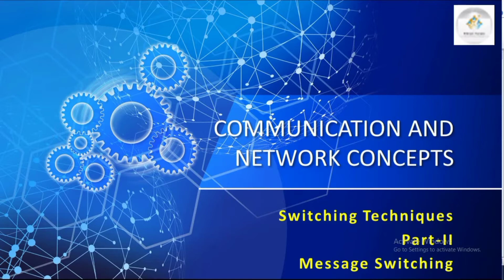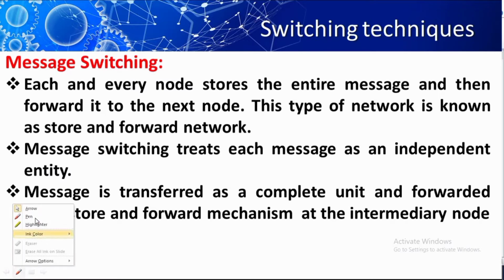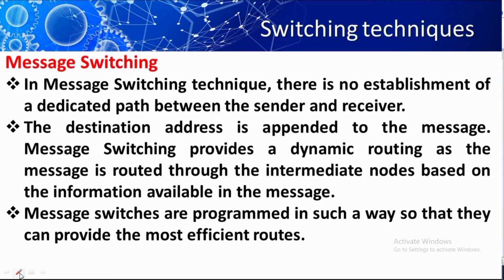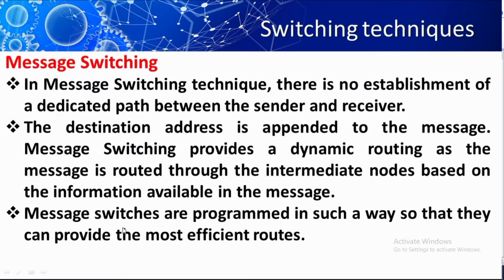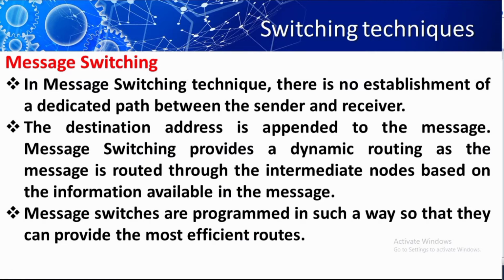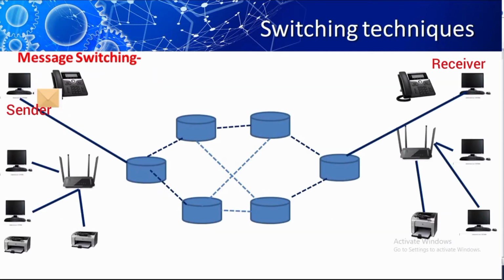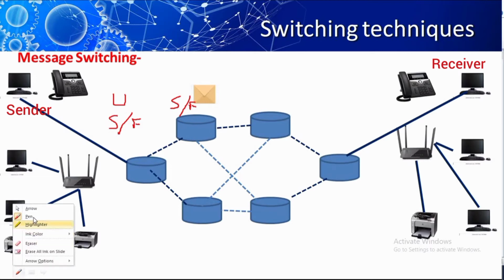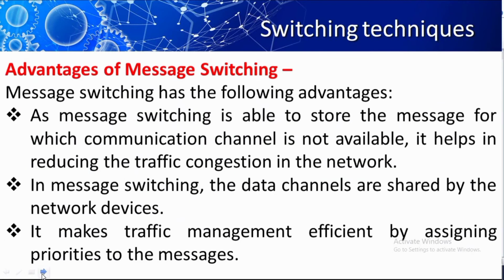Communication and Network Concepts| Computer Network|Switching Techniques|Message Switching